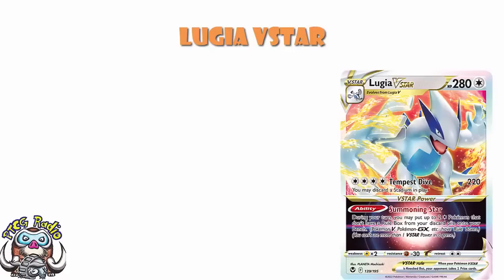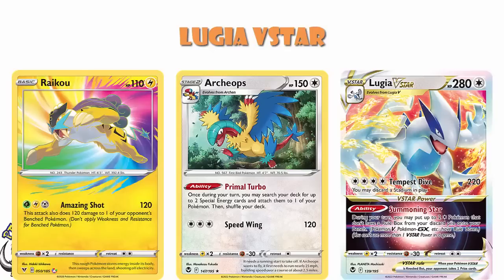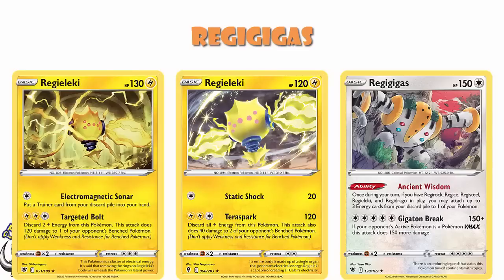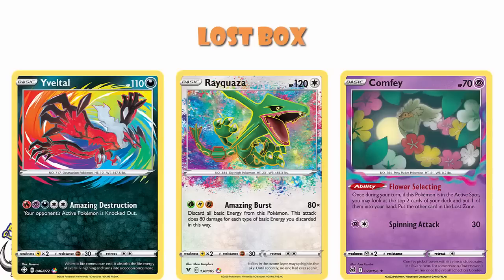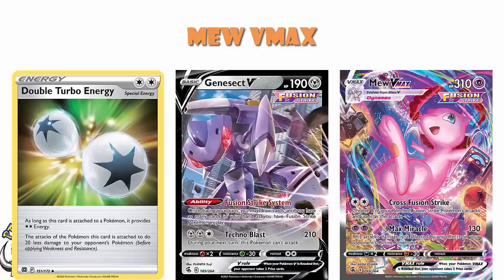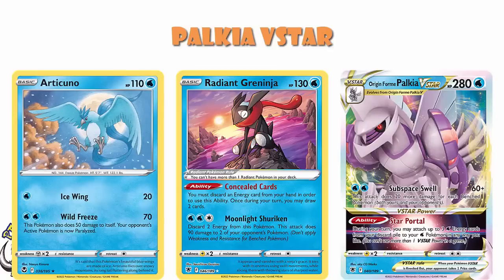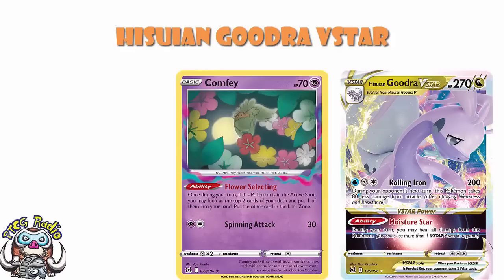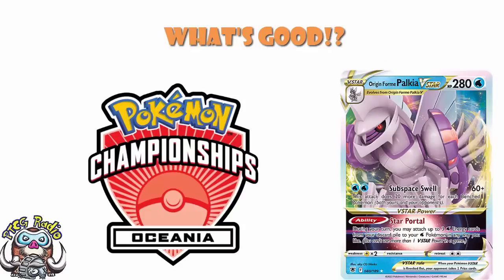The Best Pokémon TCG Decks RIGHT NOW! Decks to Watch for Oceana Internats! (Pokémon TCG News)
The Oceania International Championships is this weekend, I'm on the commentary team, but which decks should you be looking out for? Come see!